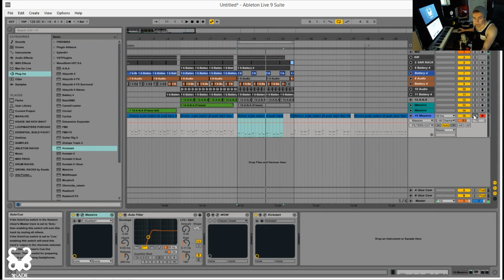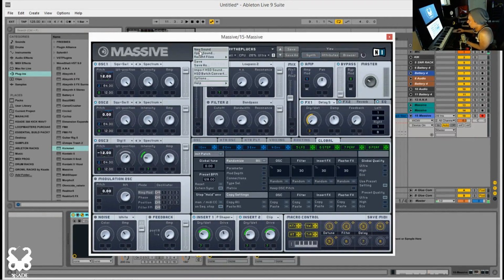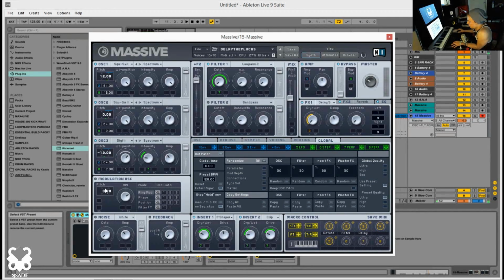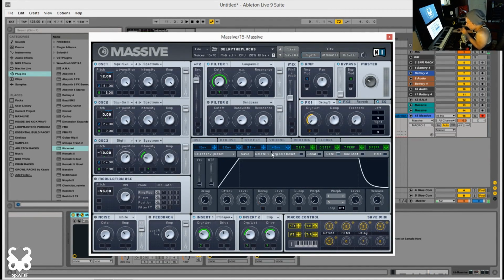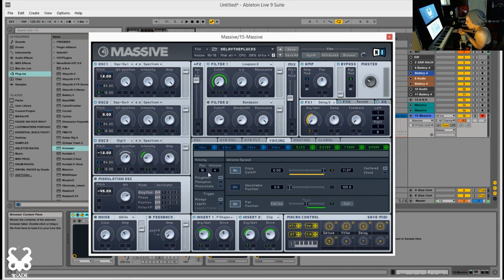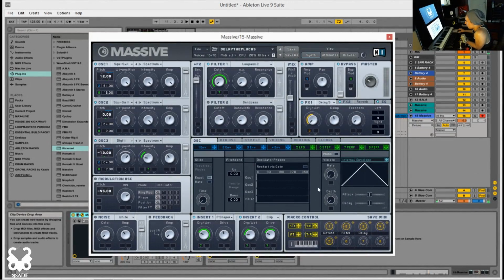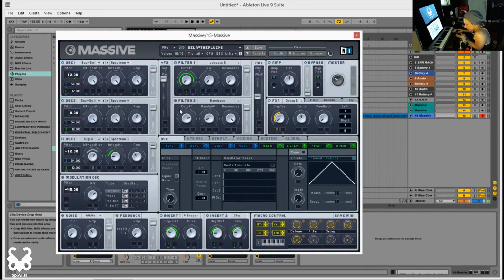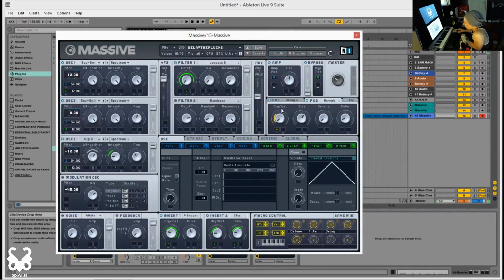How To N.I Massive - Fast Sick Style Percussion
WEBSTORE LINKS